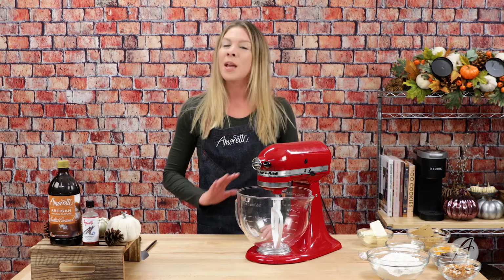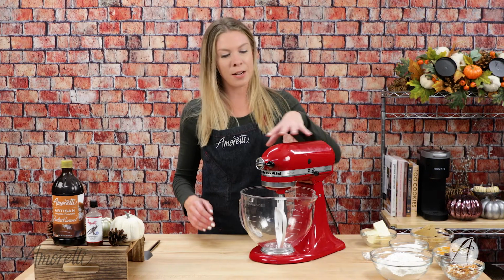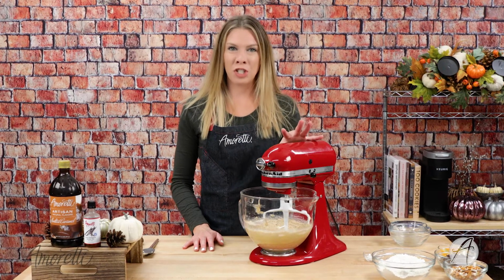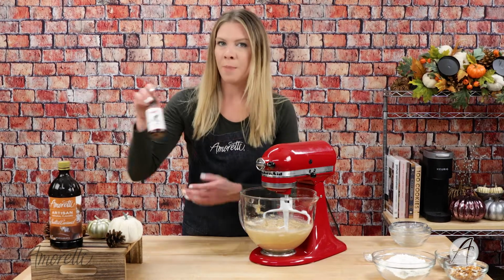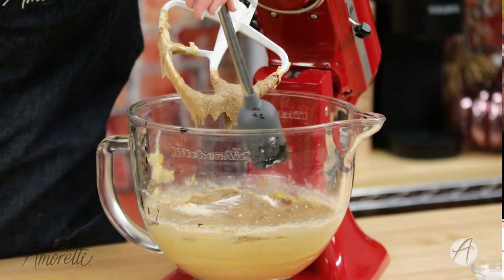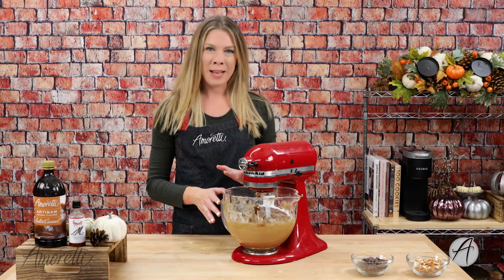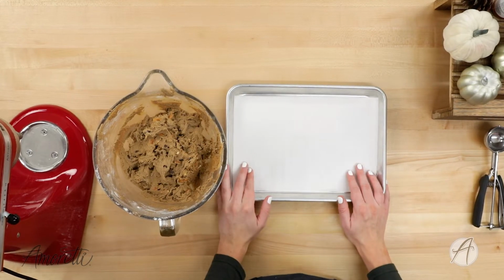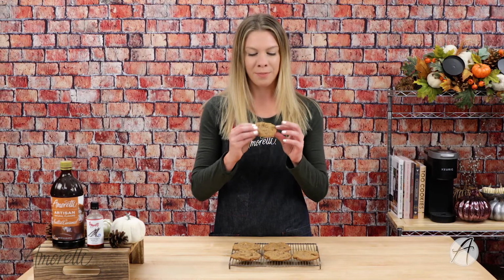How to Make Salted Caramel Cookies | Loaded Cookie Recipe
Salty pretzels and sweet chocolate chips make these Loaded Salted Caramel Cookies extra irresistible. Our Natural Salted Caramel Artisan added the perfect touch of sweet caramel and robust salt.